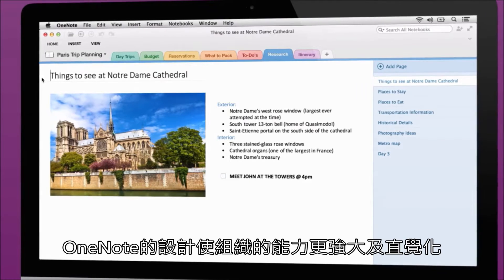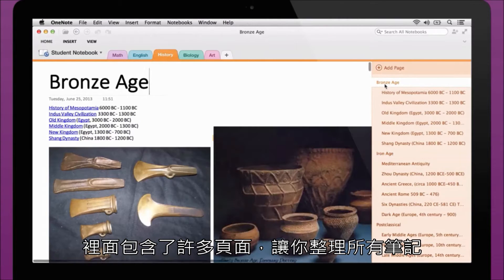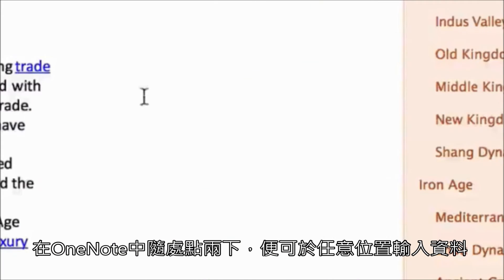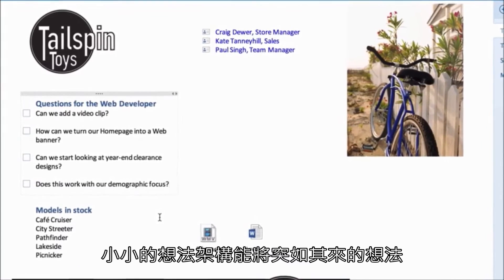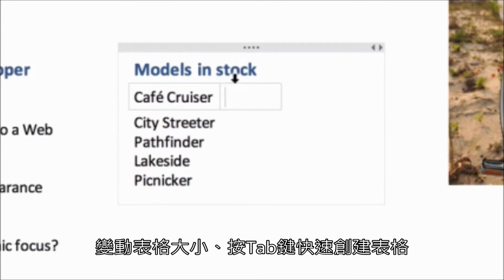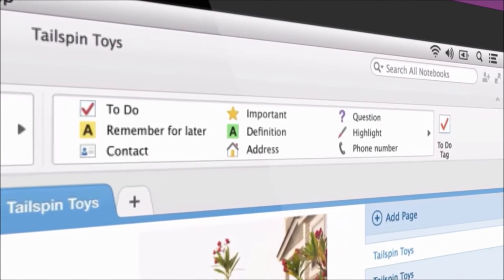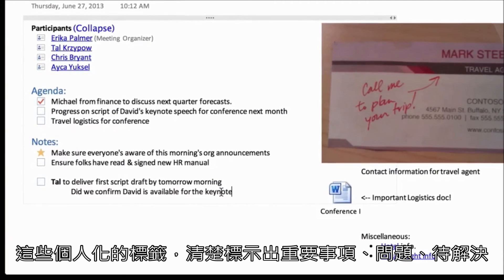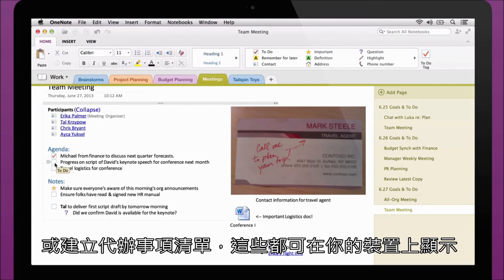【 Office 365 】Introducing OneNote for Mac